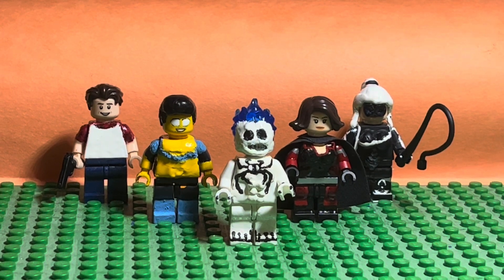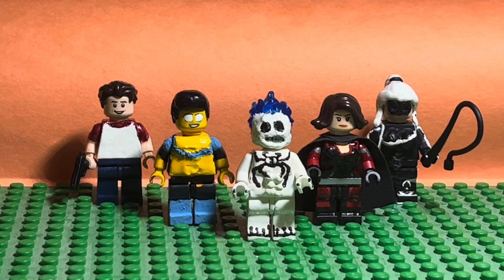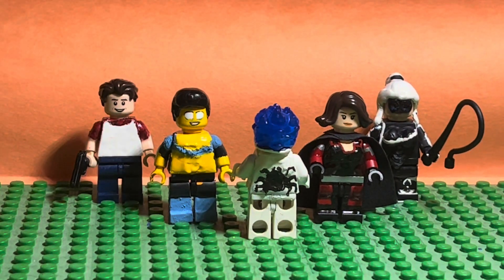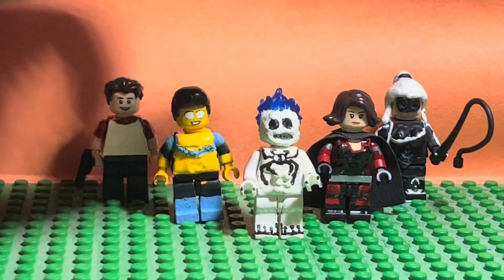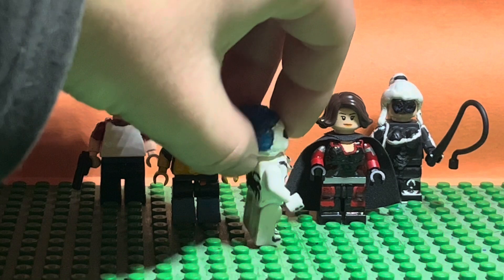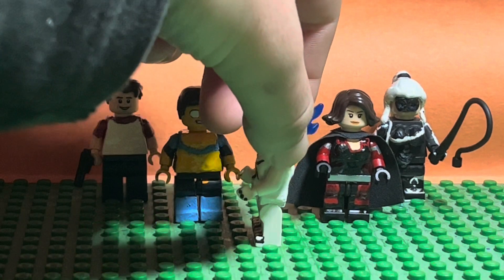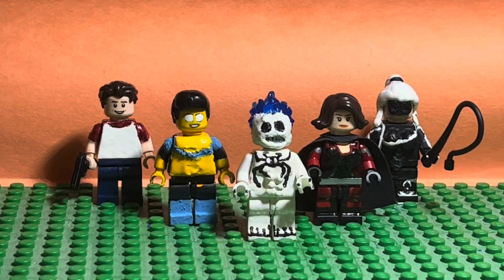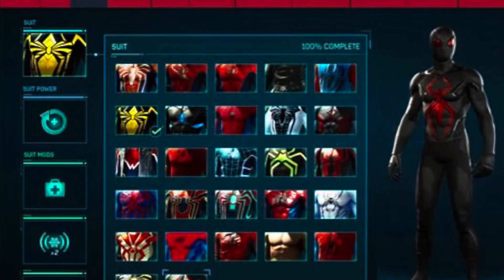Lego custom Ghost Spider update